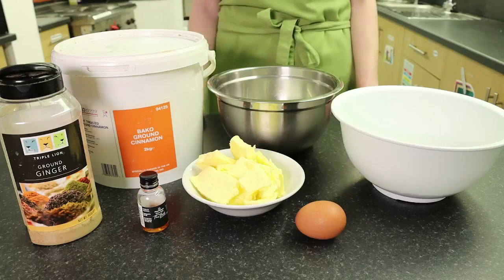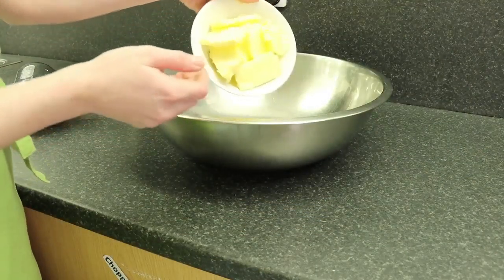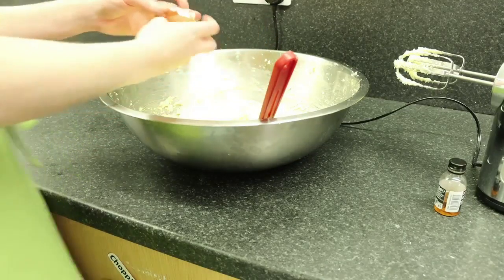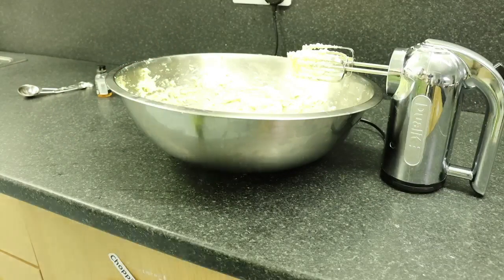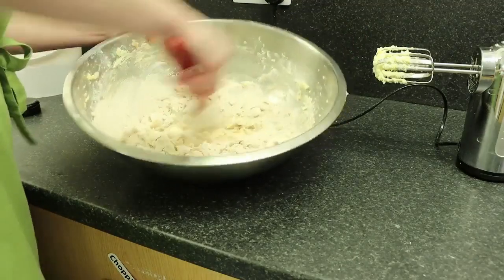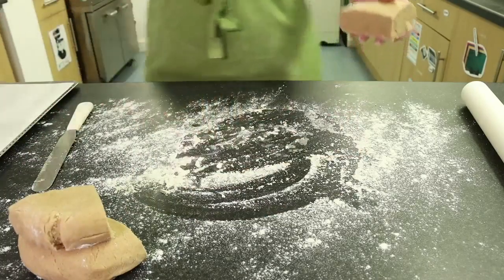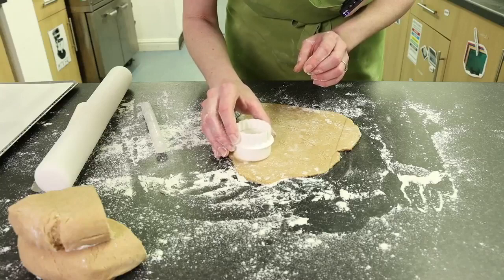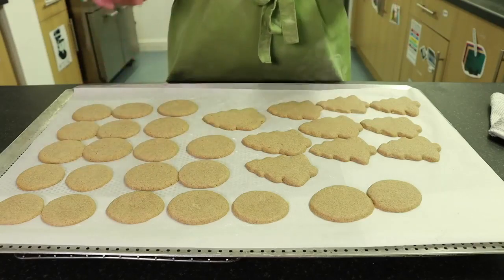Live with Mark and Sarah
Marc & Sarah are back with their usual quality broadcasting.

Broadcast Live on Facebook from Heathlands on: 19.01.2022